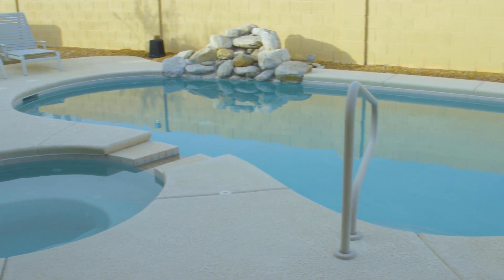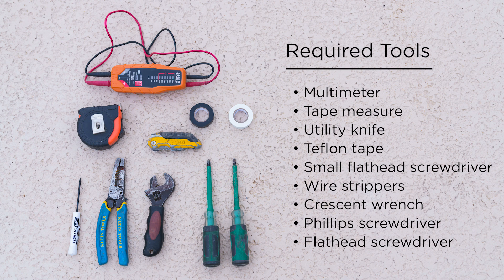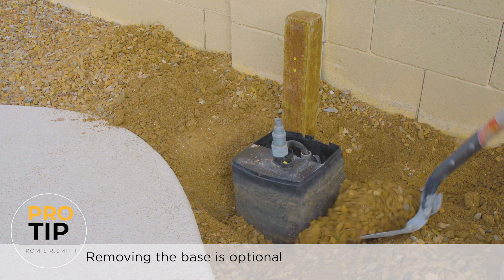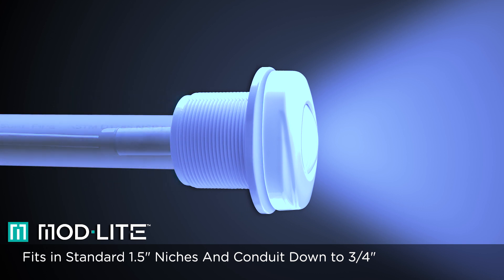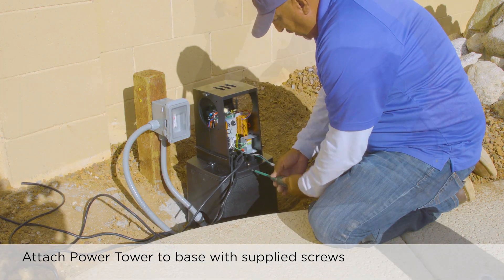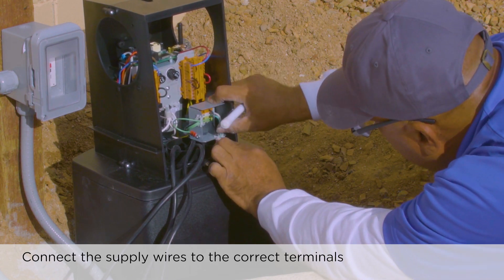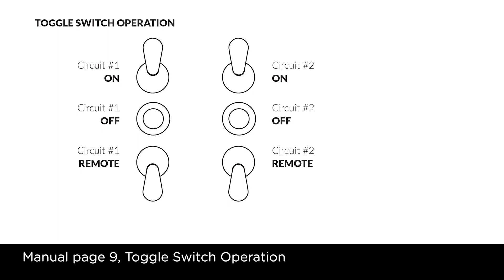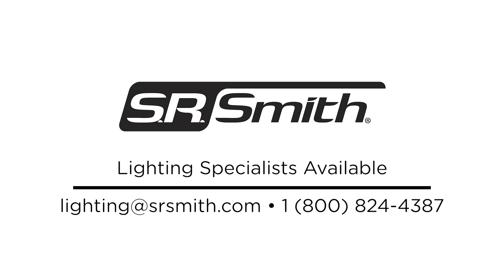How to Convert Old Fiber Optic Pool Lights to NEW, Energy-Efficient LED Lighting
Step-by-Step Tutorial: Fiber to LED Conversion Kits from S.R.Smith

Between the 1980’s and early 2000’s fiber optic lighting was commonly used in swimming pools. Over time fiber can degrade, leaving pools looking dark, dull, and dated. S.R.Smith Power Tower (PT-6001 & PT-6002) Fiber to LED Conversion Kits give builders and service companies a solution to upgrade fading fiber to LED lighting using the existing conduit.

This instructional video shows pool professionals how easy it swap out the fading fiber to NEW LED lighting.